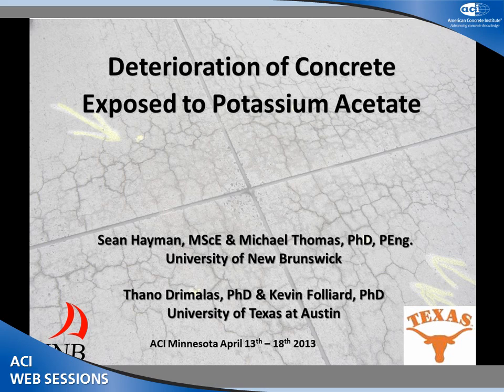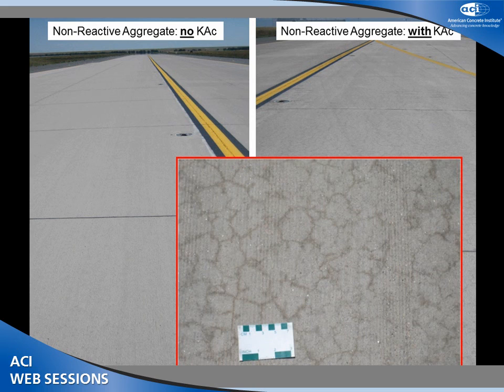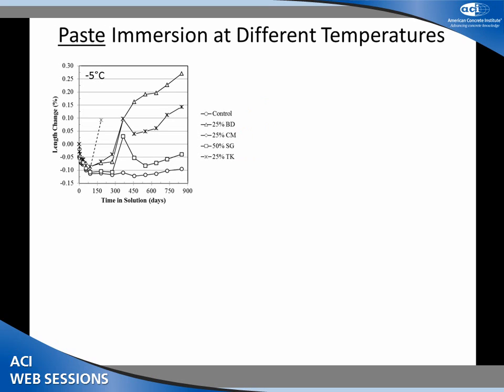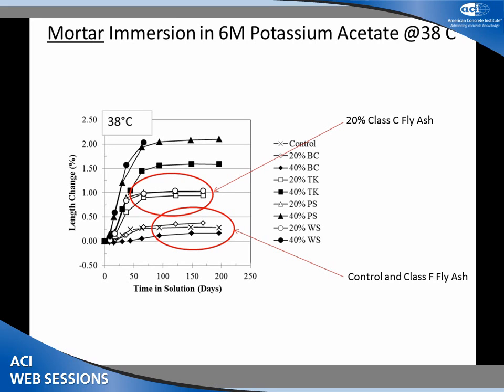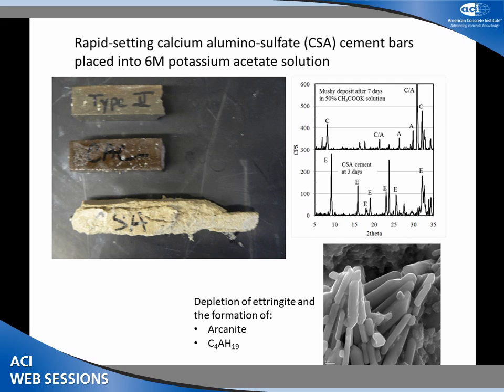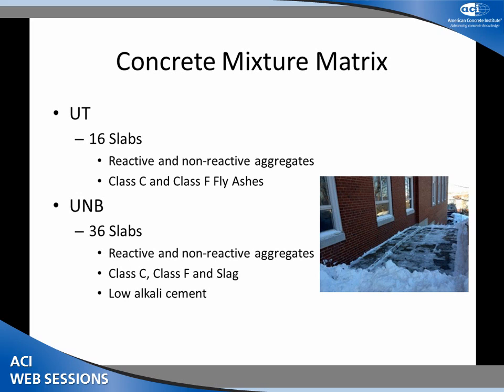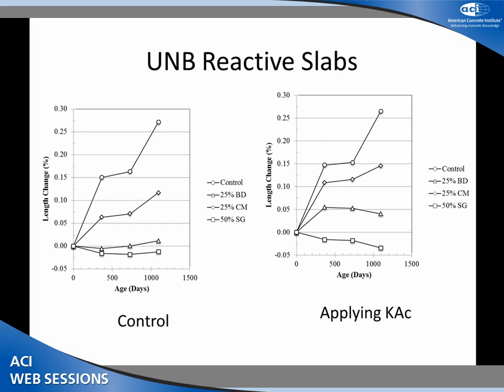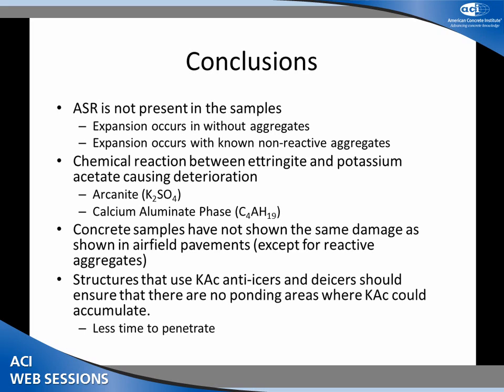Interaction between Potassium Acetate and Concrete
Thano Drimalas, University of Texas at Austin

This session presents the latest research on how chemical deicers affect the durability of concrete. The focus is on chemical degradation mechanisms induced by brine solutions of calcium and magnesium chloride and potassium acetate. Researchers and practitioners working in freezing-and-thawing environments will find this of interest.